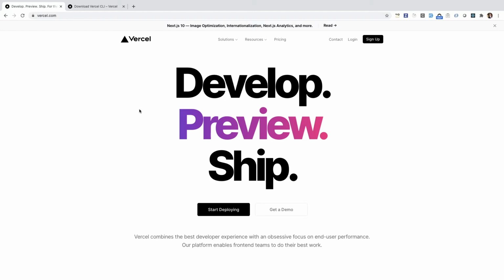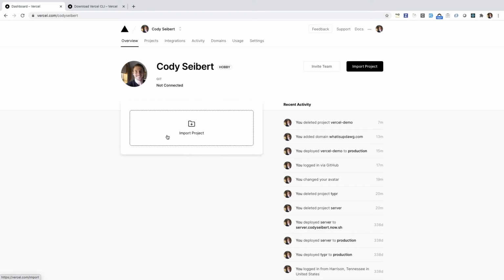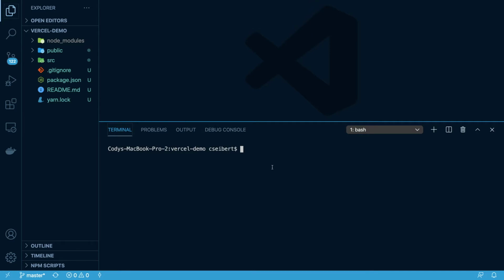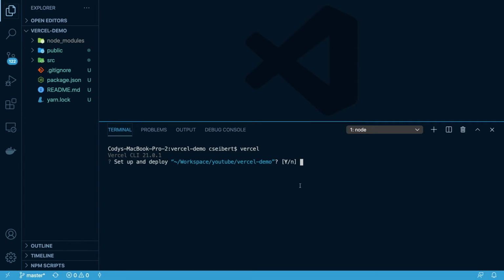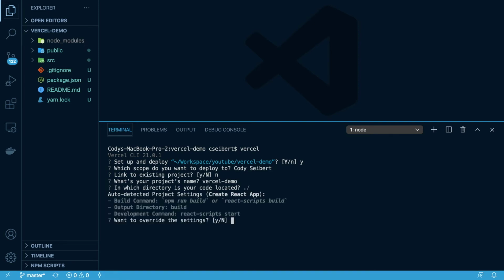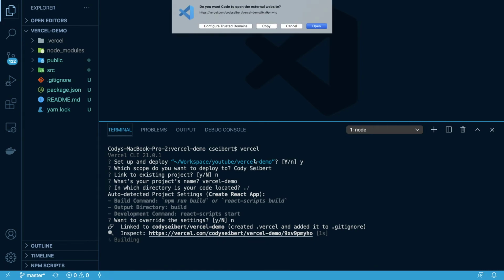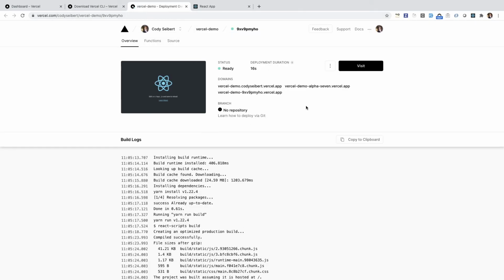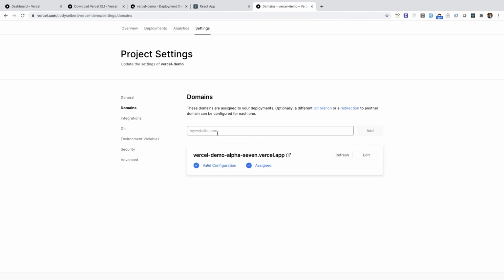How to deploy a react application to Vercel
Deploying your react application is actually easier than you'd think.  Vercel is a service you can use for deploying various built UIs such as react, vue, next.js.  It is really easy to get started with and I recommend.  Netlify is also a great service that I need to checkout.